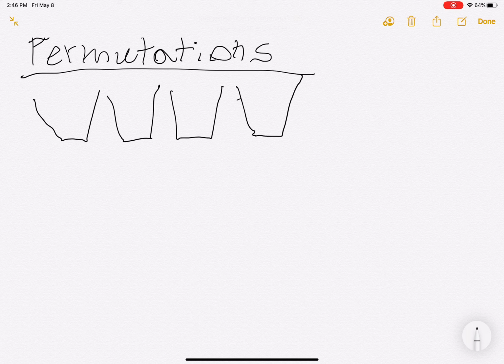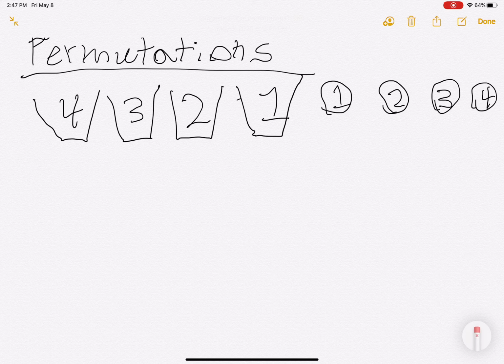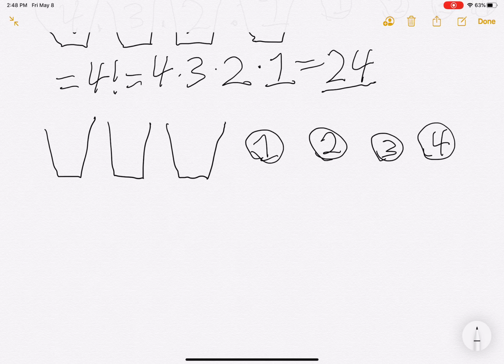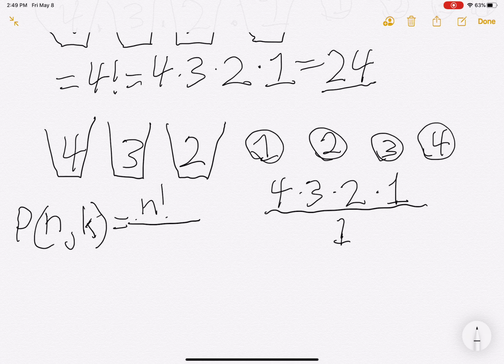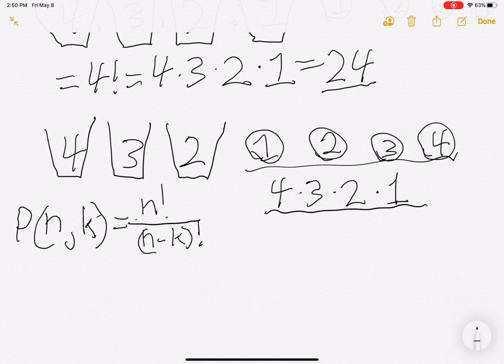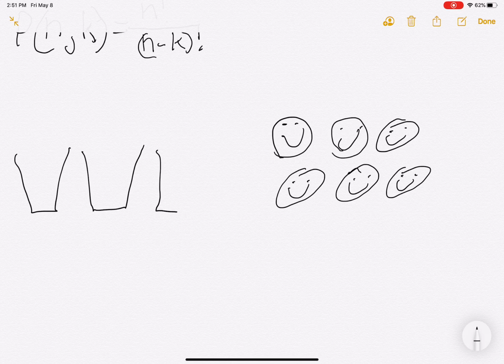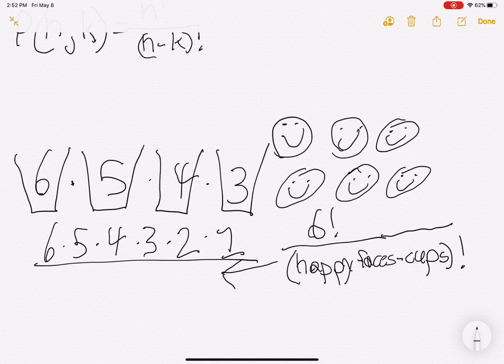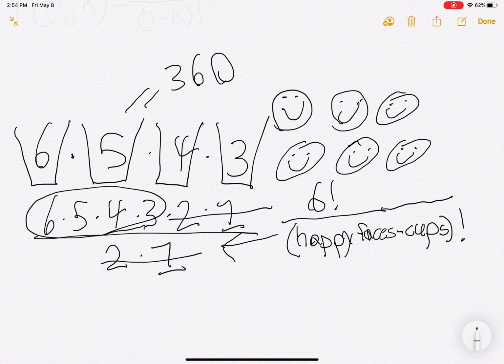Permutations in Statistics/Probability